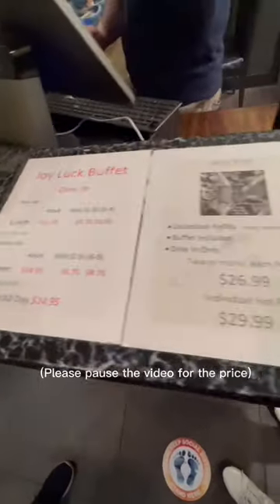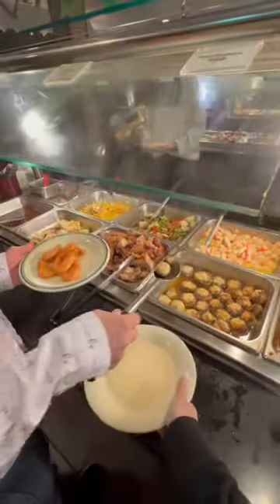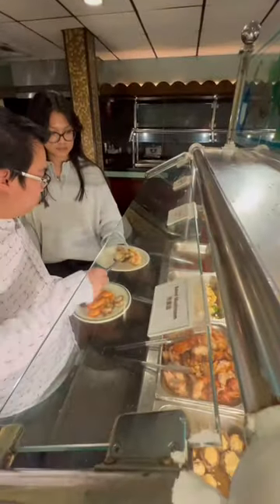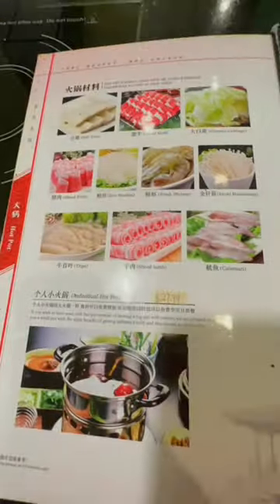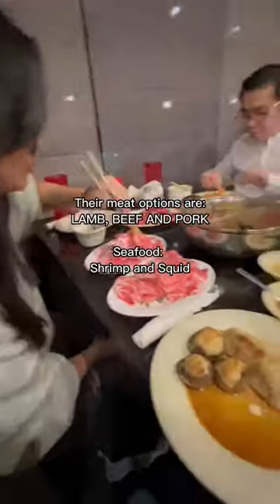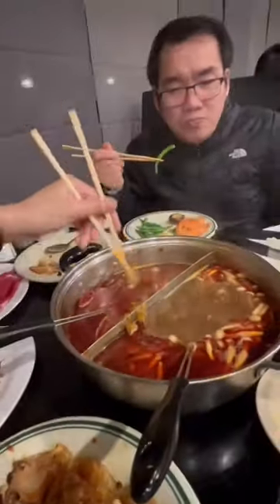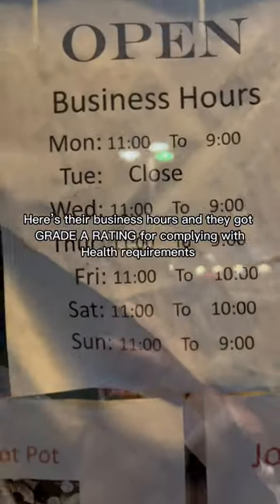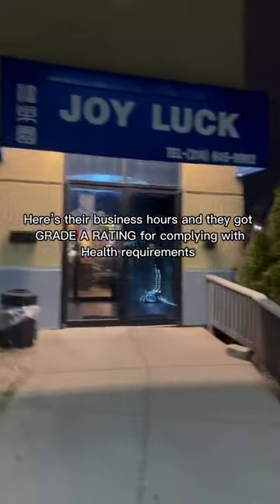Seafood Beef Pork and Lamb | Hot pot and Buffet Restaurant | Joy Luck Restaurant